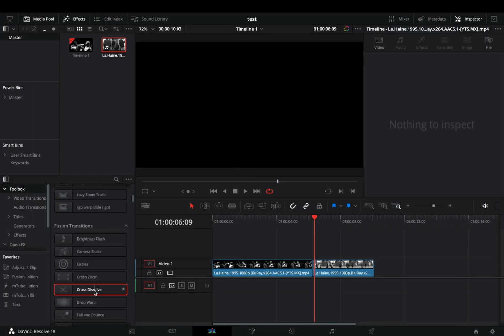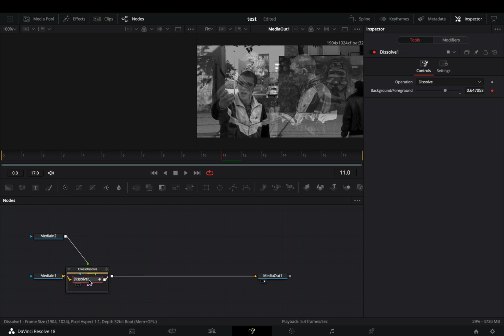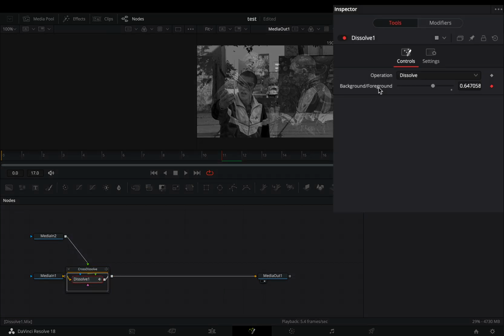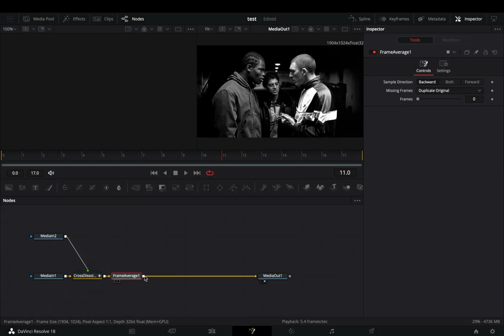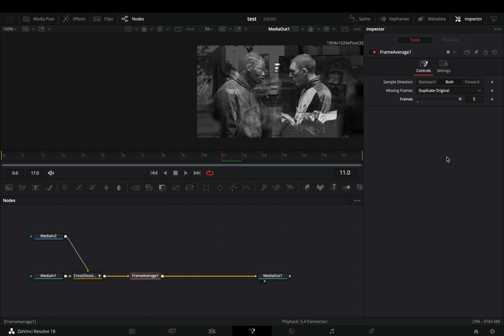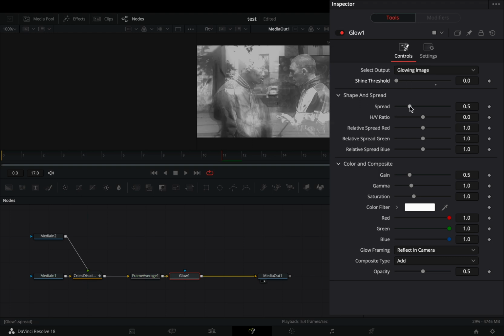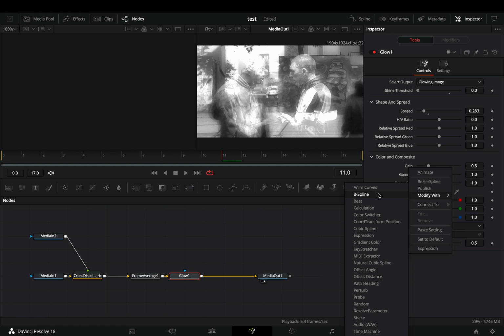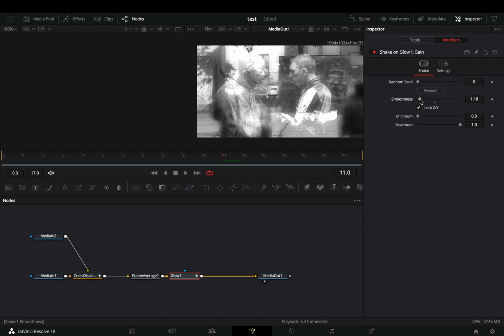Advanced Fade Transition | DaVinci Resolve 18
How to make the advanced fade transition in davinci resolve fusion page

you can send them here :

BTC : 1Ecg6F8UnFHnVxsKhbkecqtge11vBhqS5
ETH : 0xB643C1C8B6C75bcB3426F40f8514CB89Fc294abC